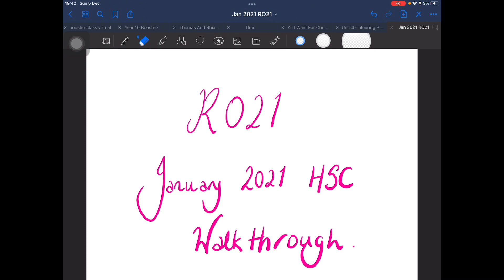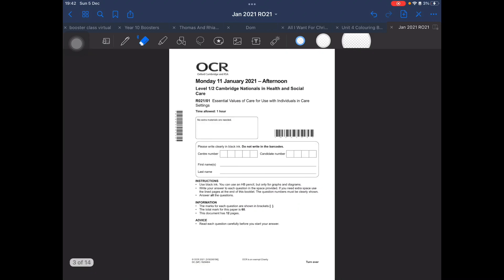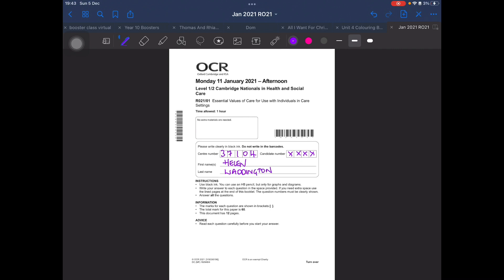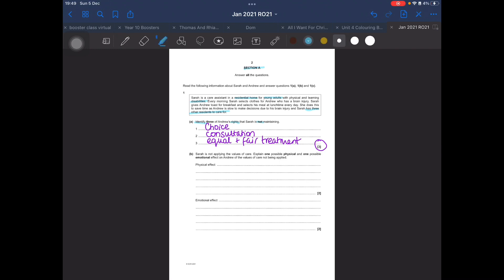RO21 walkthrough January 2021 OCR nationals CNAT level 2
A walkthrough of the examination questions on the January 2021 exam paper. This was created as a revision strategy for my students following the COVID 19 pandemic closures. They are provided with a blank copy to work on whilst watching the video. This paper is available on the OCR technicals website.